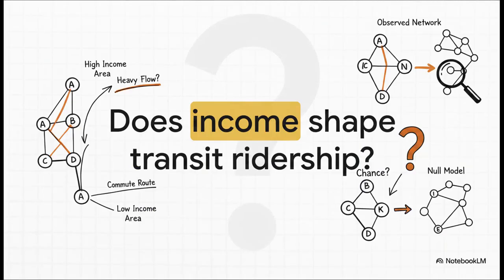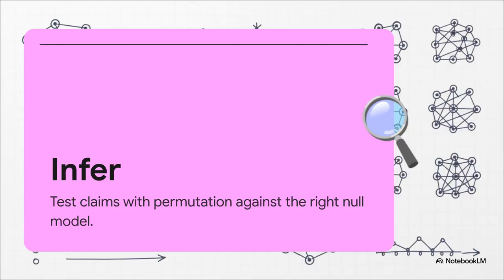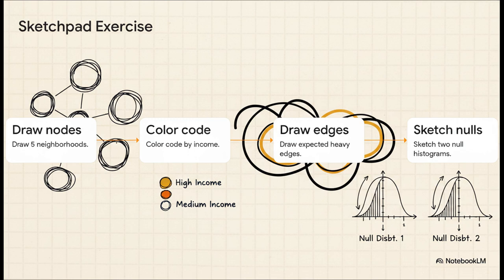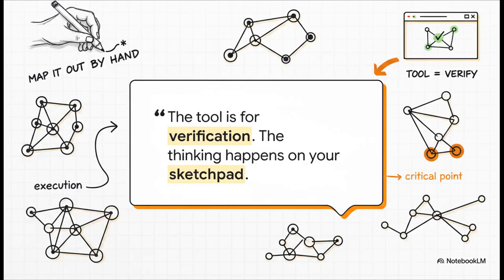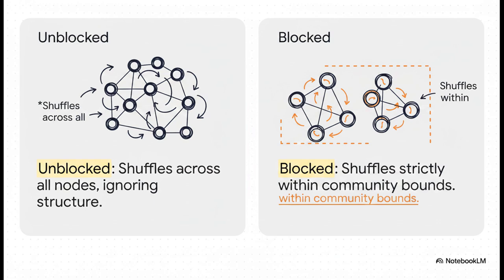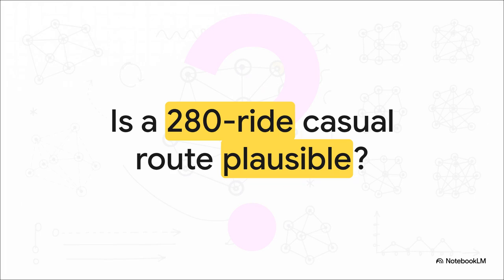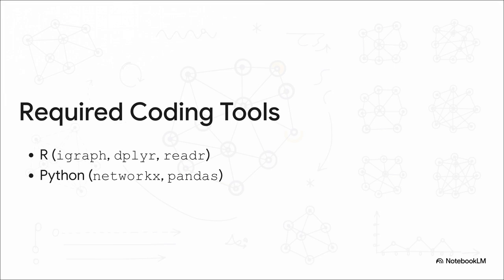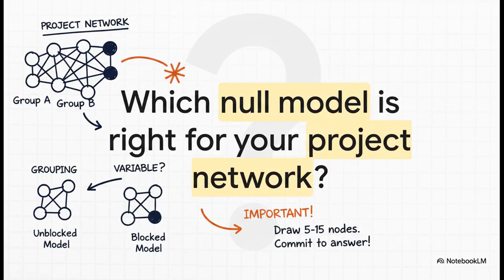Case Study 07: Network Permutations